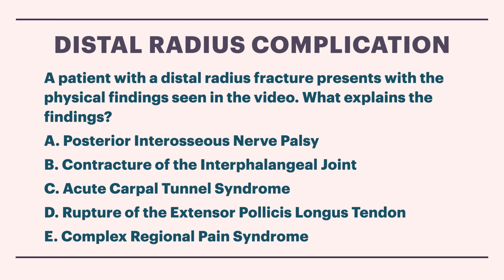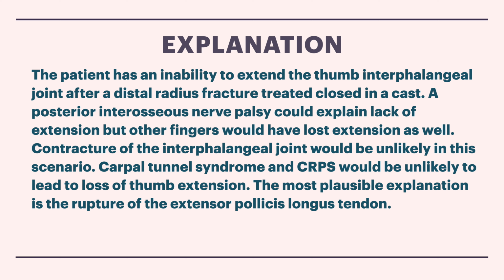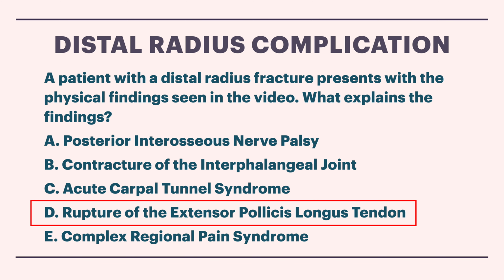Hand Surgery Question of the Week 20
This video is for medical students, residents or fellows studying for the boards or in training exams.

Hablamos Español.